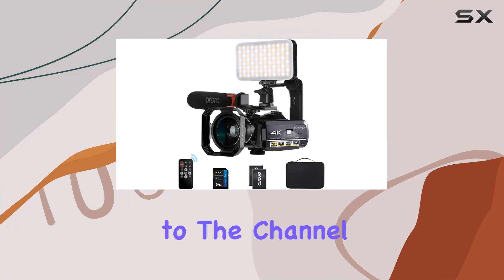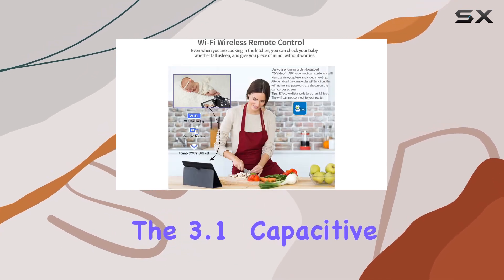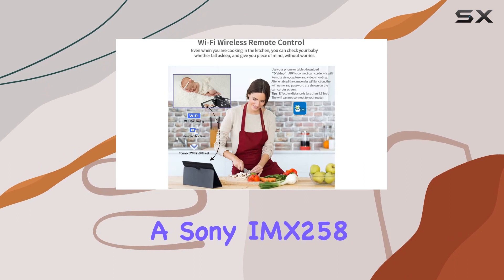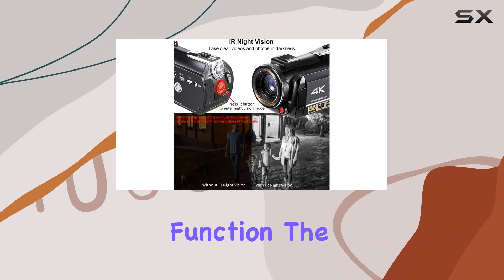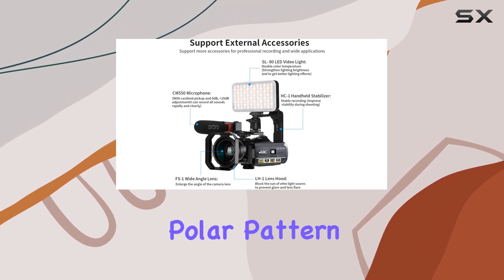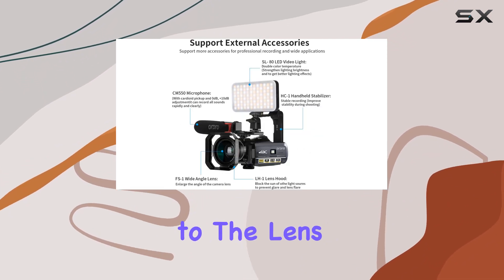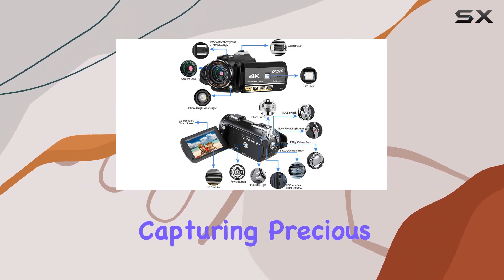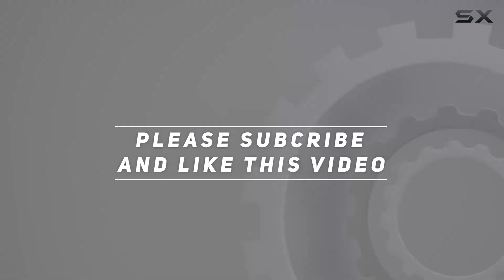Exploring the ORDRO 4K Camcorder - Unleash Your Creativity!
0:00 Intro
0:06 Review

Things that we mentioned in this video:
ORDRO Camcorder 4k Video : B07S7D2HWZ